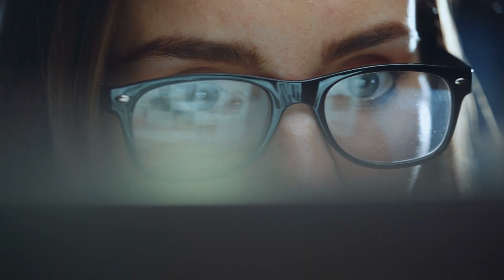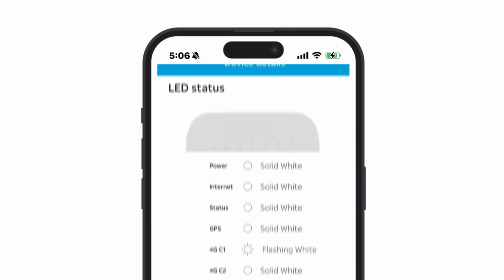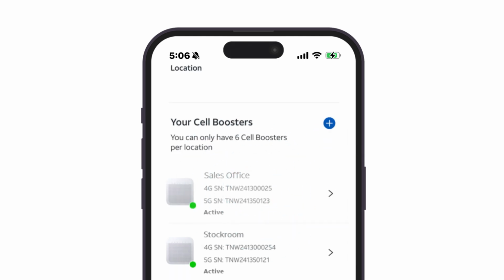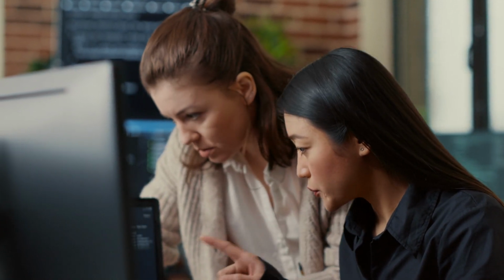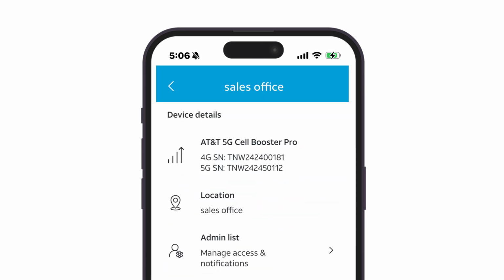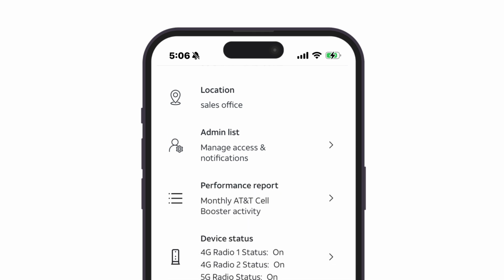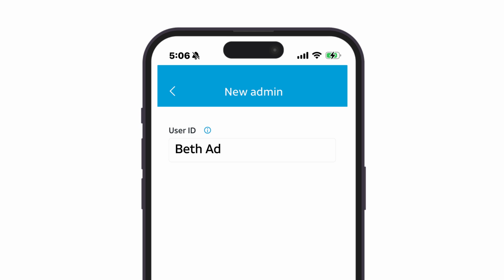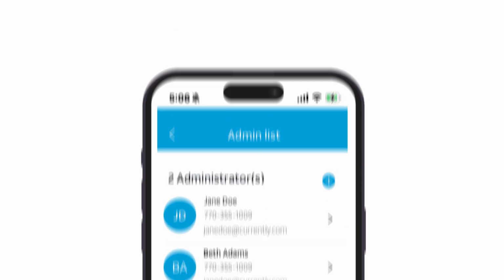How to add new admins to the Cell Booster Pro portal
Learn how to easily add additional administrators to the Cell Booster Pro portal.